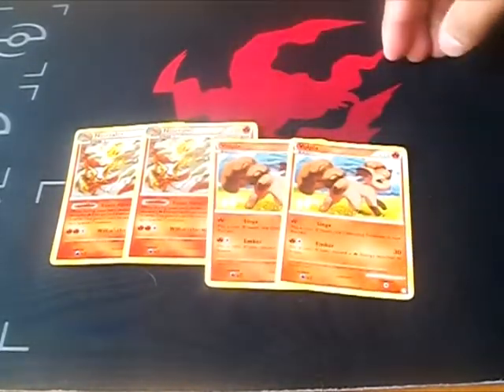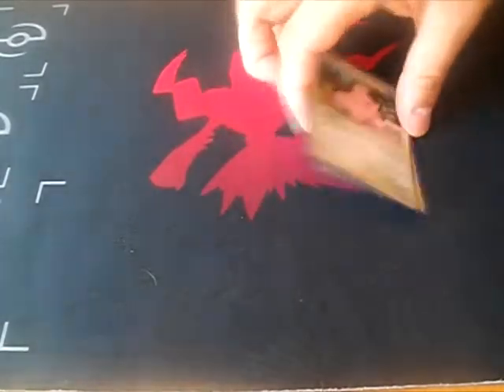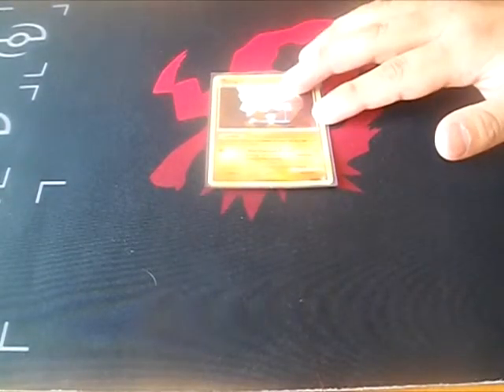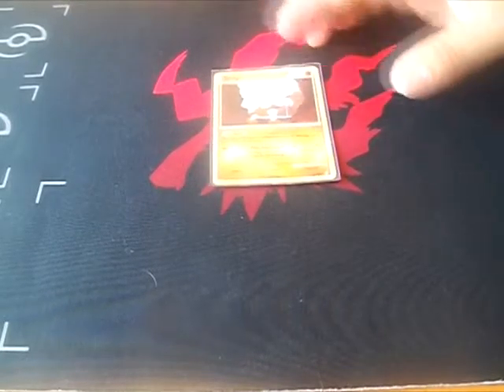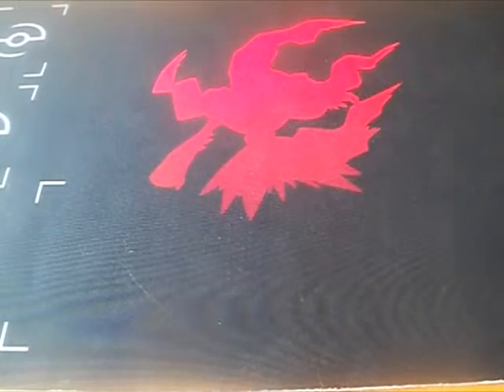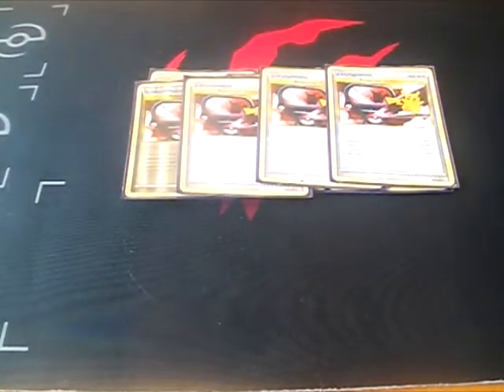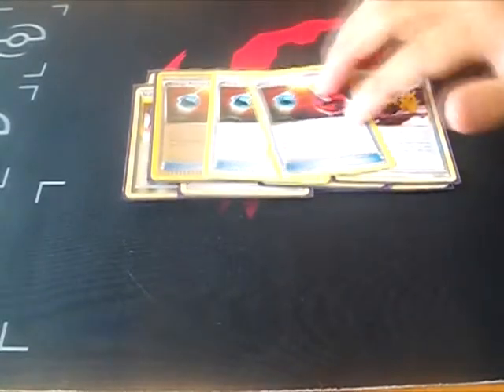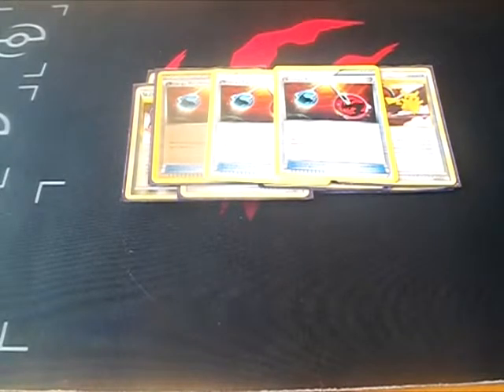Monday's Deck of the week:Reshiboar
Okay so its not Monday anymore but oh well.

This week we will be doing Reshiboar. A great deck that is one of  the more consistent decks in the format.